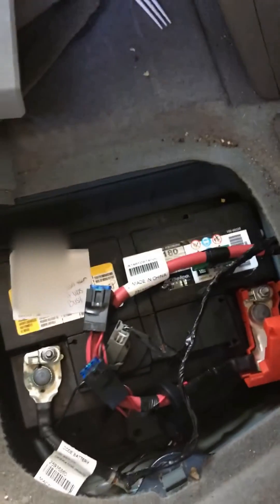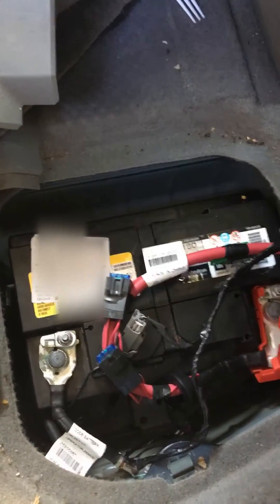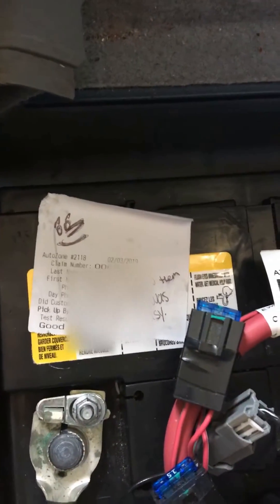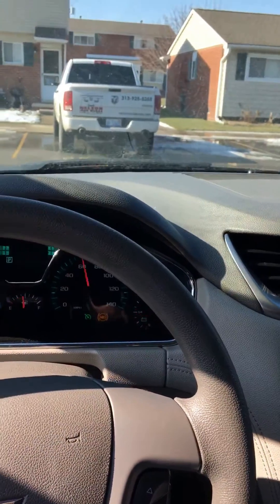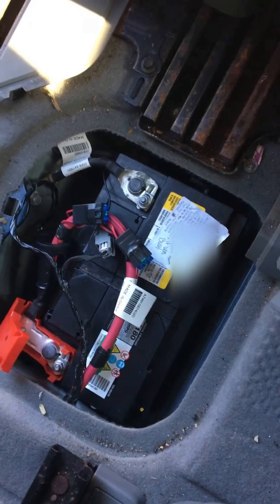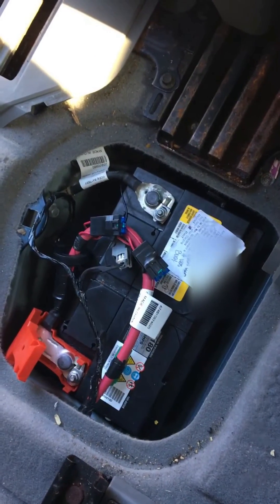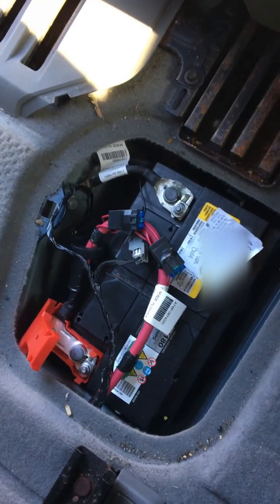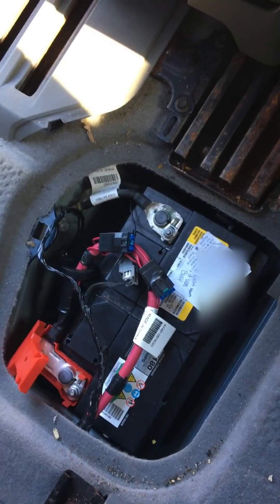What to do when your battery freezes... how to fix frozen battery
What to do when your battery freezes... how to fix frozen battery...testing frozen battery after polar vortex